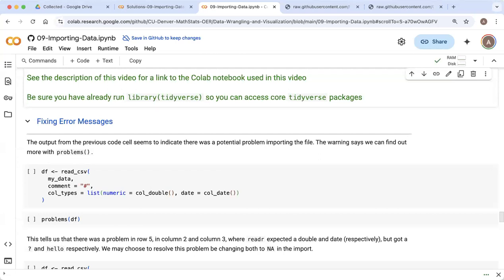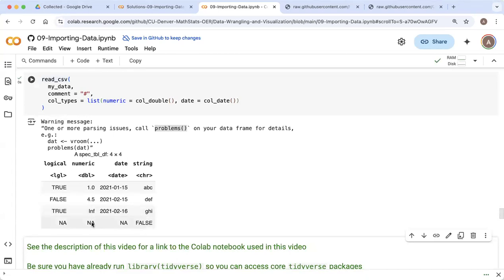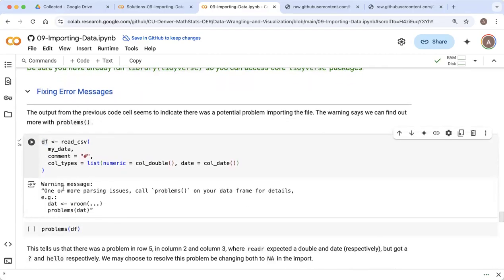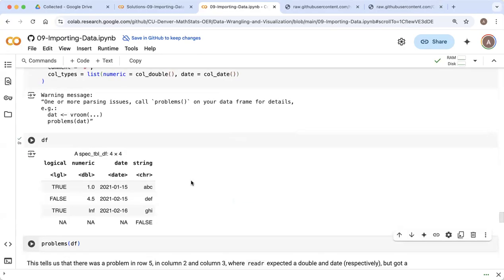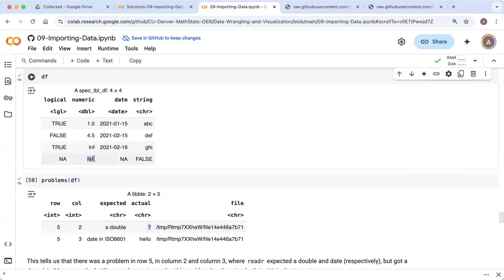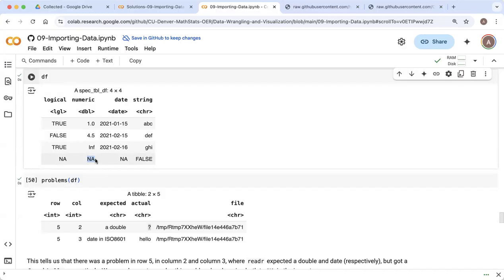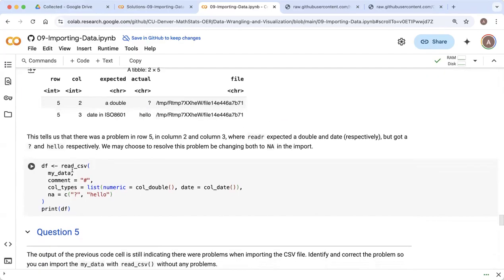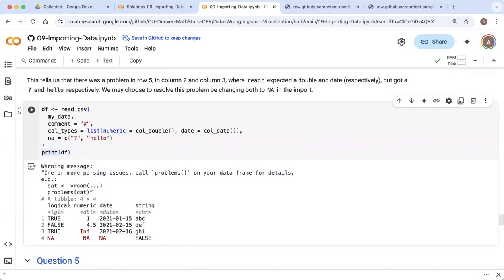Finding and Fixing problems() in readr